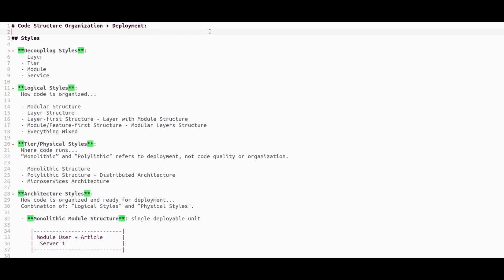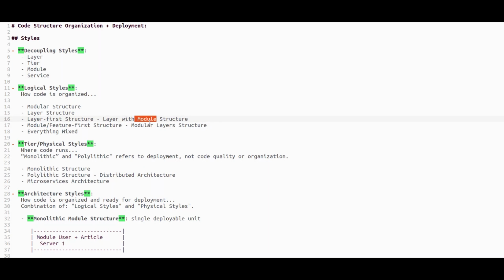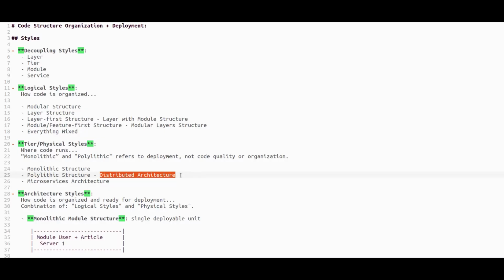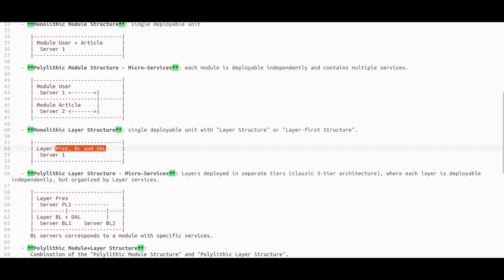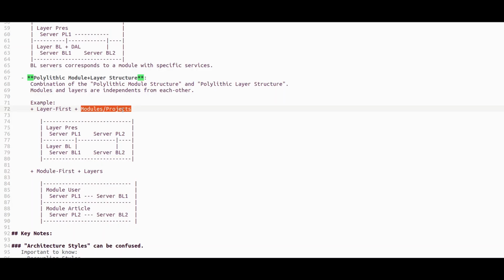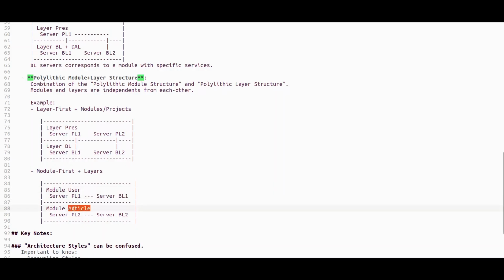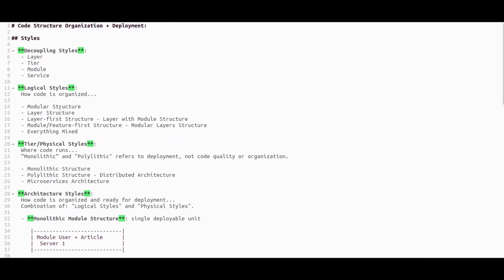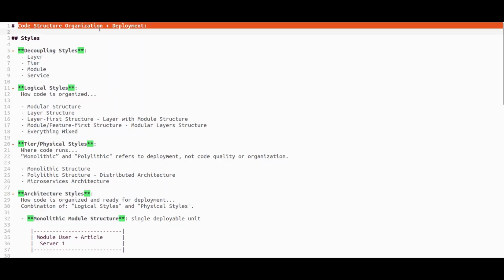IT Architect - Lesson 3 - Understand Architecture Styles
hardware | network | distributed systems | application (frontend-backend) | DB

Goal:
- The objective of this tutorial is to explain different architectural styles you can use to develop and organize your code when developing an application.

## Separation of Ownership and Responsibility Concerns

You should organize your code into groups, where each group is responsible for one or more specific things and performs certain actions according to a specific business context.
That is, your user interface, logic, data, and corresponding actions should be grouped into contexts.

One of the advantages of separating code by contexts is the ease of maintenance and modification by sections.
Furthermore, if each group is independent of the others, it can be easily converted into microservices, allowing scalability not only horizontally but also vertically, where groups are deployed on different physical servers and continue to communicate with each other.

One disadvantage of polylithic structures, module-based architectures, layers, and microservices is that excessive decoupling is not always beneficial, as it can make managing complex architectures more difficult due to the increased number of dependencies.

But let's first analyze the various architectural styles you may encounter when developing software.

### *Decoupling Styles*:
 + Layer: Logical separation by technical responsibility.
 + Tier: Physical separation by deployment boundary; that is, if parts of a system run in different processes, containers, or servers, they belong to different levels.
 + Module: Logical grouping of code by capability or business context. A module groups related services within the same domain.
 + Service: Encapsulated set of business operations related to a specific responsibility. A service implements behaviors within a module or layer.

### *Logical Styles*:
How the code is organized...
 + Modular Structure: System organized into modules. Each module contains related services. There may be little or no separation of layers within modules.
 + Layered Structure: System organized by technical layers. All presentation code is grouped, all business logic is grouped, and all data access is grouped. There is no strong modular separation of the business as a whole, although the code within each layer may be organized by modules.
 + Layer-first Structure - Layered Structure with Modules: System organized by layers where, within each layer, the code is organized by modules.
 + Module/Feature-first Structure - Modular Layered Structure: System organized by modules where, within each module, the code is organized by layers.
 + All Mixed Up: Code all mixed up, i.e., display code, logic, and data are mixed in the same files.

### *Physical Styles*:
Where the code is executed... “Monolithic” and “Polylithic” refer to deployment, not code quality or organization.
 + Monolithic Structure: A system delivered as a *single deployable unit*. It may or may not be well-organized internally.
 + Polylithic Structure - Distributed Architecture: A system composed of *multiple independently deployed units* that communicate over a network. This separation can be done by modules or layers.
 + Microservices Architecture: A distributed structure with *small, autonomous services*, aligned with business capabilities.

### *Architectural Styles*:
How the code is organized and prepared for deployment... Combination of: "Logical Styles" and "Physical Styles".
 + *Monolithic Module Structure*: single deployable unit.
 + *Polylithic Module Structure - Microservices*: each module is independently deployable and contains multiple services.
 + *Monolithic Layer Structure*: single deployable unit with "Layer Structure" or "Layer-first Structure" (classic 3-layer monolith).
 + *Polylithic Layered Structure - Microservices*: Layers deployed at separate levels (classic 3-tier architecture), where each layer is independently deployable but organized by layer services.
 + *Polylithic Module and Layered Structure*: Combination of "Polylithic Module Structure" and "Polylithic Layered Structure". Modules and layers are independent of each other.

Depending on the architectural style you decide to implement, you will have different advantages and disadvantages. This means you need to analyze your business needs and make the right decision according to your requirements.

## Key Notes

"Architectural Styles" can be confusing. So, what you really need to know are the concepts explained above:
 + "Decoupling Styles",
 + "Logical Styles" and
 + "Physical Styles".

 "Architectural Styles" are, therefore, the combination of all these concepts.

Also remember that microservices are not the same thing as distributed systems. Just because you have a distributed system doesn't mean it's based on microservices. Microservices, as the name suggests, are micro, meaning each action or service can be accessed through a network, which means each action has a single access point.